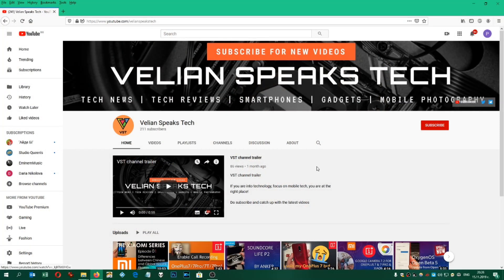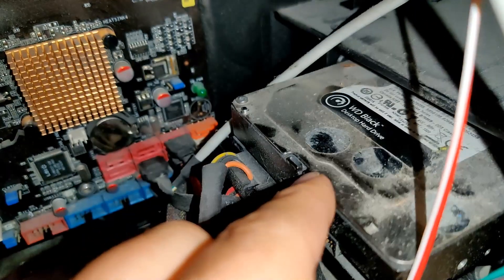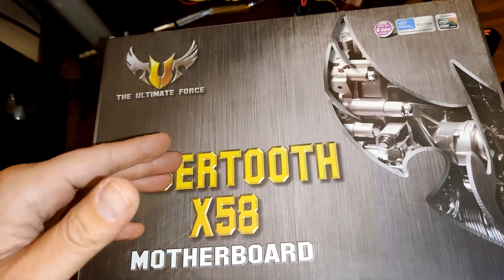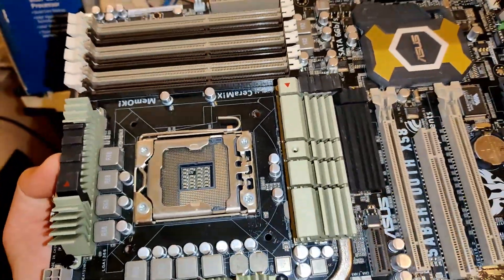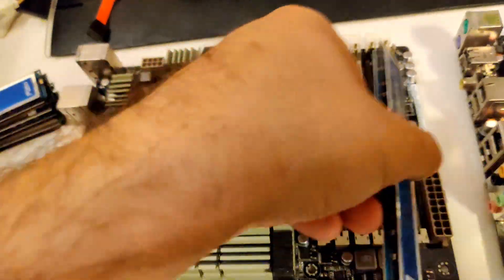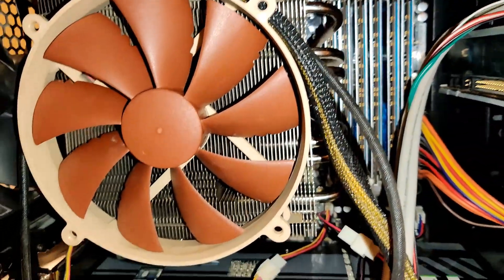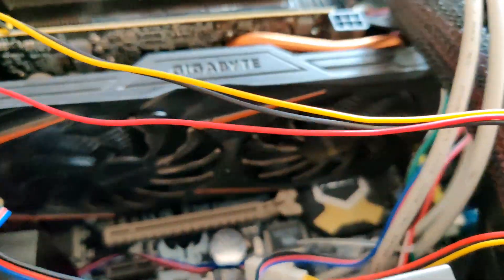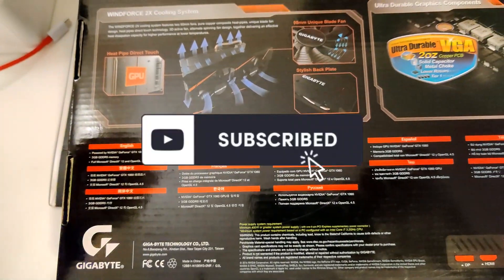Upgrading VST PC in 2019 - LGA 775 to 1366 powered by ASUS Motherboard and Xeon Processor!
So guys, this is what I have been doing this past few days. Last Friday a friend of mine called and offered to sell me his old Asus Sabertooh X58 MoBo with his Intel Xeon W3550 and I could not resist.

Initially I thought I would be changing only my MotherBoard and my CPU. Old MotherBoard was Asus PQ5 Pro and running Intel Xeon X5460.

But you know, these things never happened like this.

I ended up changing my Video Card, adding a new SSD hard drive for my main Operating System, buying new DDR 3 RAM memory... you know the drill.